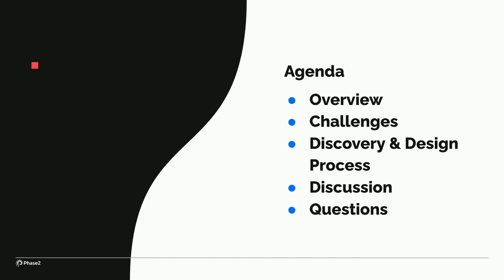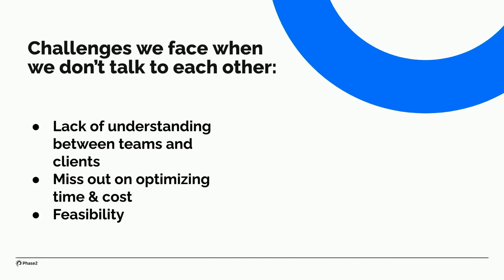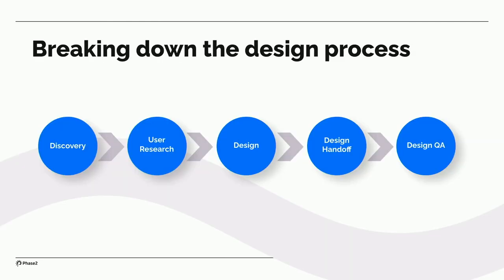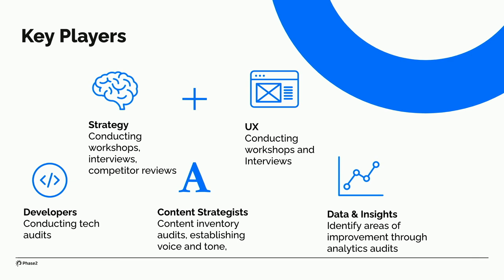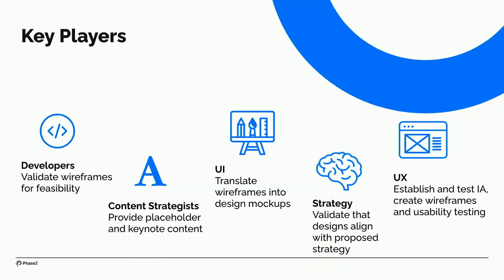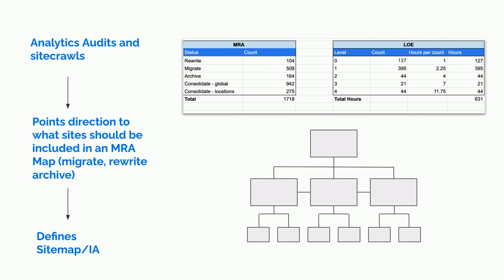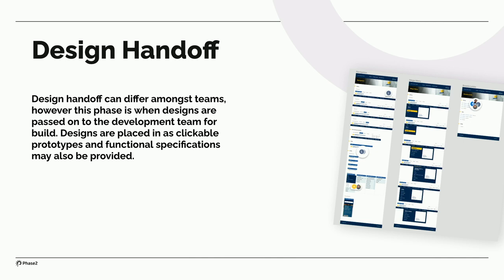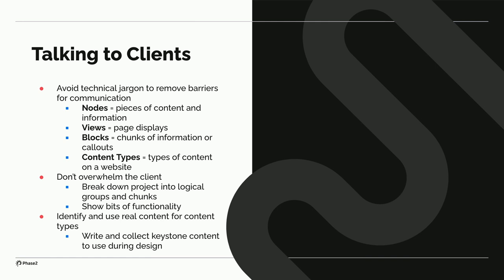Drupal for Designers: Speaking each other's language DrupalCon Portland 2022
Speaker: Mayeda Khan

As a developer, have you ever received designs for a Drupal site that make no sense or need to be hard coded due to the lack of a contributed module? As a designer, have you ever gotten lost in the jargon of it all? Do both teams ever felt the need for better site planning before embarking on a Drupal-based project?

When we think of Drupal, we automatically think of web development. While this is true, we often overlook a very crucial step of the process - design. In a world where human-centered interactions lay the foundation for all decisions we make on a product, it is crucial we also include designers in this conversation. Speaking each other’s language and having an understanding of the design AND development phase is vital to the success of any web development project. This session will highlight the design and development process from a designer’s standpoint in hopes of breaking down the silos that exist between both teams and the barriers of communication. Some of the topics we will discuss are the Drupal site planning phase during discovery, user experience within Drupal frameworks, content creation and entities, visual design and templates, Drupal development vocabulary for designers, and CMS usability.

Depending on your team, project needs, and budget, these steps can vary. However, the one thing that remains true to both is that we must understand Drupal fundamentals along each step in order to be successful designers and work effectively across teams.